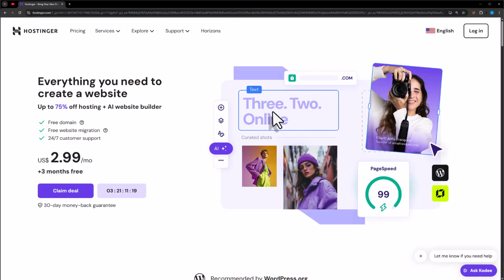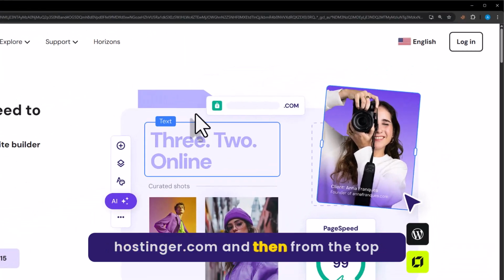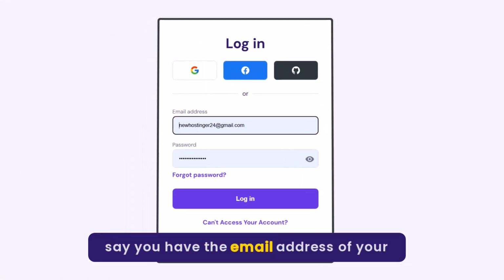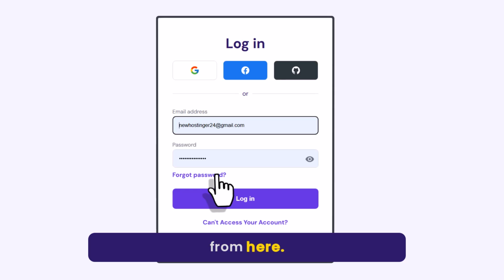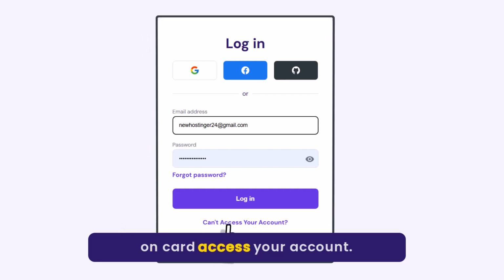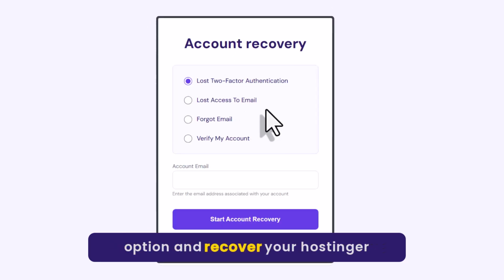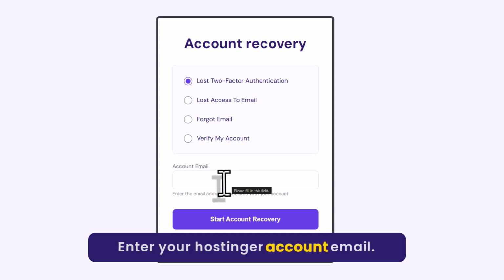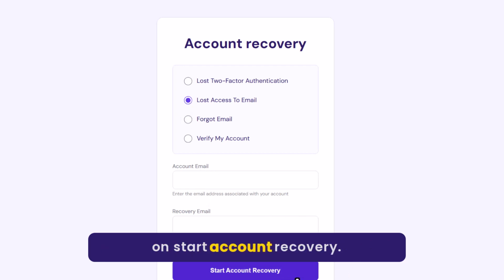How To Recover Hostinger Account 2026 | Hostinger Account Recovery | Reset Hostinger Account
Learn how to recover Hostinger account in 2026. In this video I'll show you the complete Hostinger account recovery process step-by-step. If you want to reset Hostinger account or facing login issues, this tutorial is perfect for you. I’ll also show you how to use the Hostinger reset account option, incase you want to reset your account.

In This Video Tutorial You’ll Learn:
1. How To Recover Hostinger Account
2. Hostinger Account Recovery Tutorial

Follow the simple steps to Recover Hostinger Account:

Step # 1: Hostinger Account Recovery
(If you remember your email but forgot the password, go to Hostinger login page, click “Forgot Password,” enter your email, and follow the link sent to reset your password.)

Step # 2: Use Account Recovery Options
(If you don’t have email access or lost 2FA, click “Can’t access your account” on the login page, select the relevant issue, enter your email, and start the account recovery process.)

That’s it you have successfully Recovered Hostinger Account